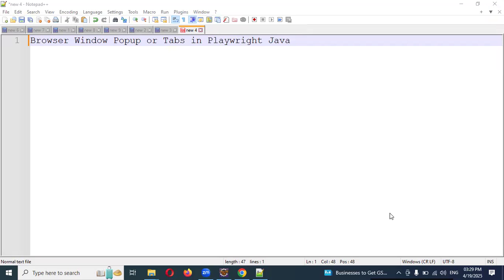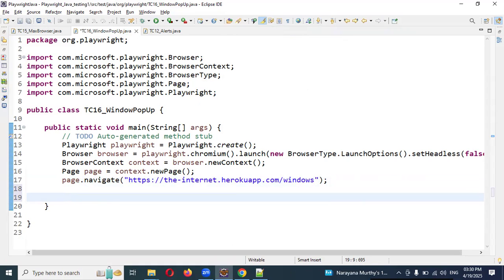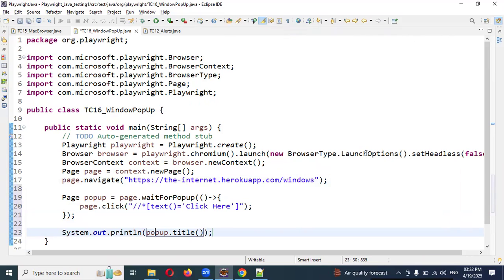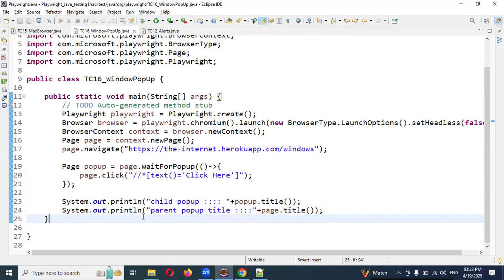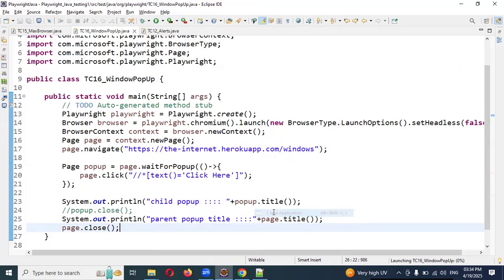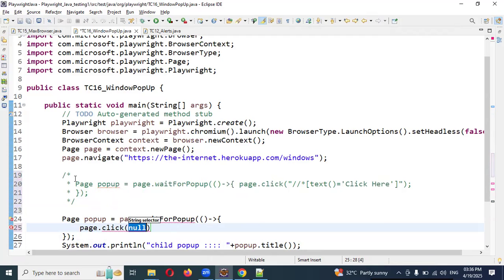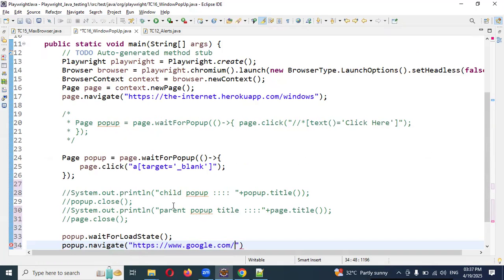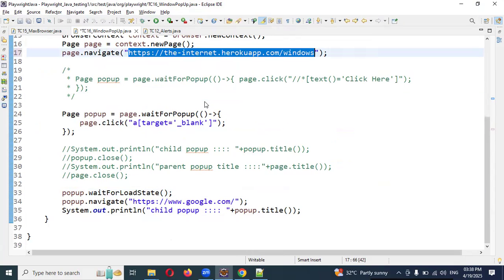Part 17: Browser Window Popup or Tabs in Playwright Java